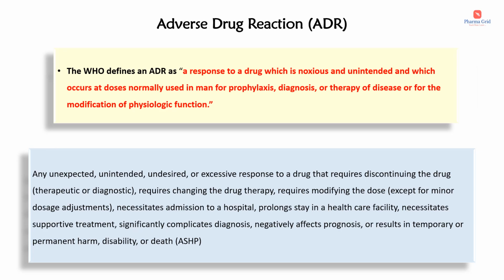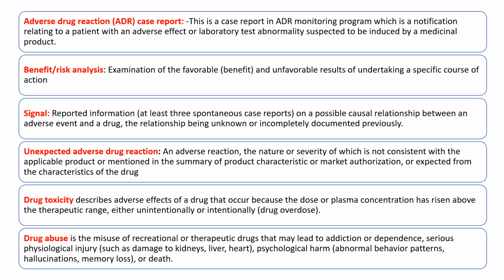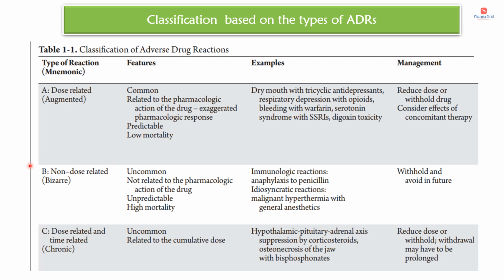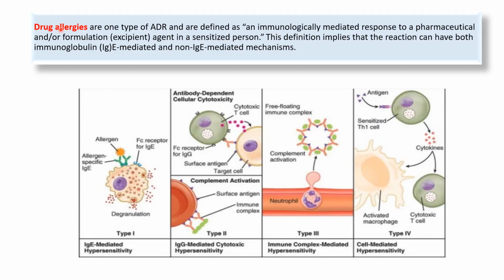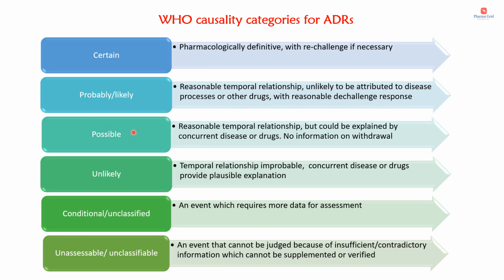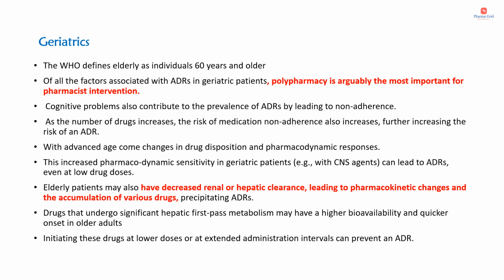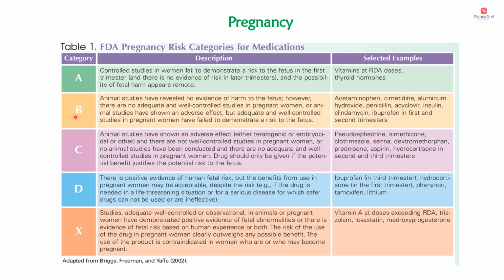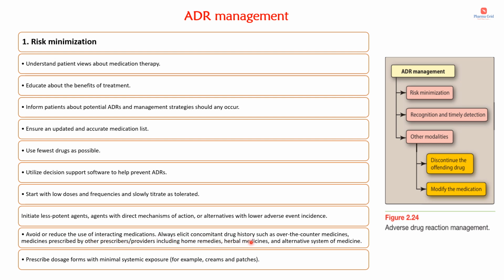ADVERSE DRUG REACTIONS - Classification, Identification, Managment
adverseeffects pharmacovigilance medication errors # Classification of ADRs, Identification, detection & managment of ADRs